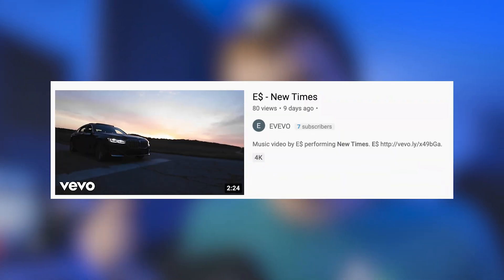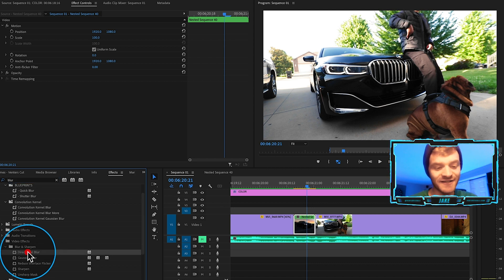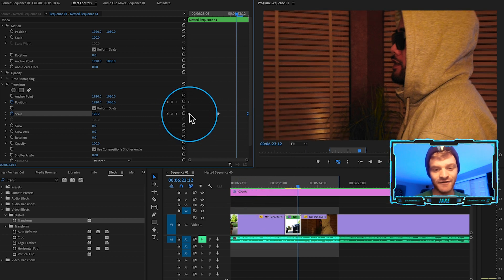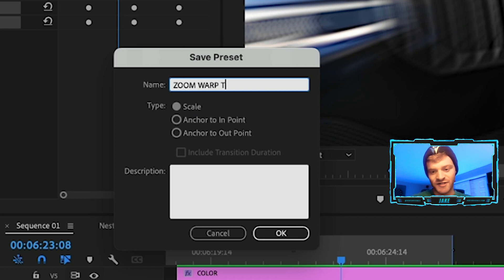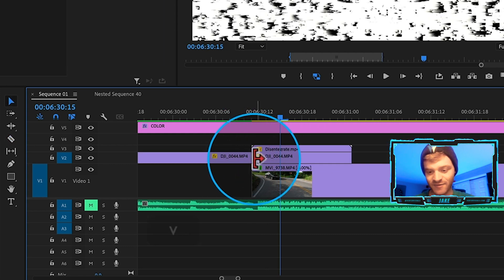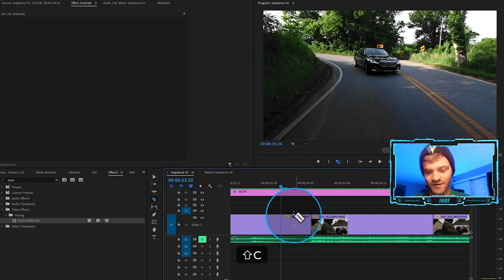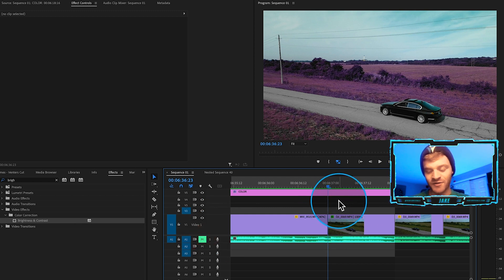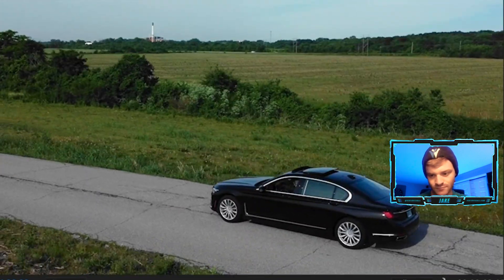5 SUPER EASY MUSIC VIDEO TRANSITIONS | Premiere Pro 2025 (Tutorial)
5 SUPER EASY MUSIC VIDEO TRANSITIONS | Premiere Pro 2022 (Tutorial)

Looking to add some excitement to your music videos? You'll be able to create a more seamless and professional looking video with just a few clicks.

Today we'll be covering how to make a clean blur transition, zoom transition, matte transition, shake transition, and flash transition.  By applying a few effects built into premiere pro, we can achieve higher quality visuals within seconds.

These transitions may not be the flashiest, but they are very practical and can be used on a variety of different edits.  It's important to understand these basic transitions because when you combine them with more advanced effects, the results will be incredible.

Chapters
0:00 - Intro
0:55 - Music Video Preview
1:25 - Blur Transition
3:30 - Zoom Transition
6:00 - Matte Transition
9:05 - Shake Transition
10:50 - Flash Transition
13:10 - Community / Free Pack
14:10 - Outro